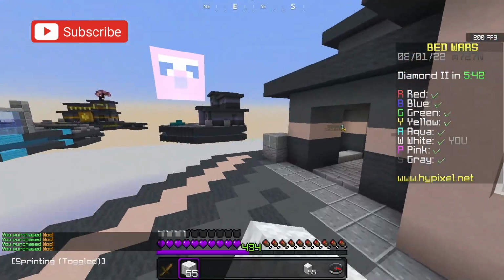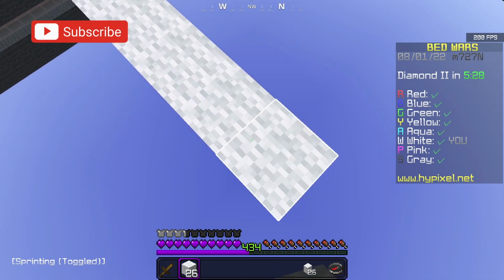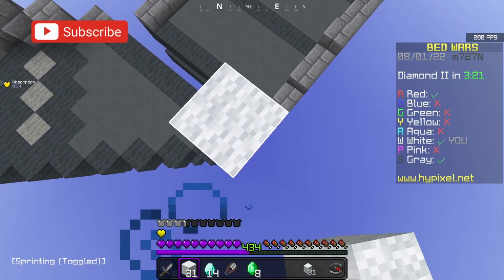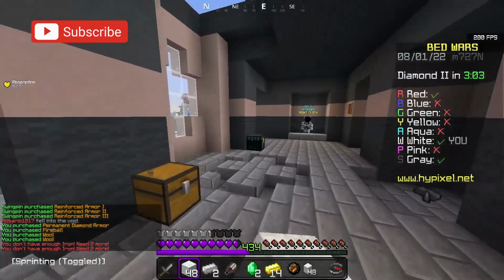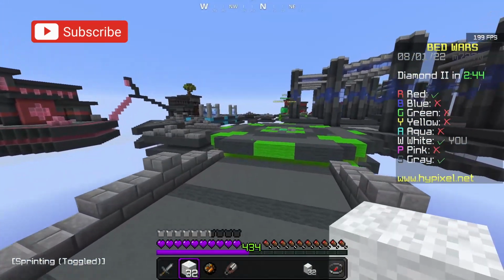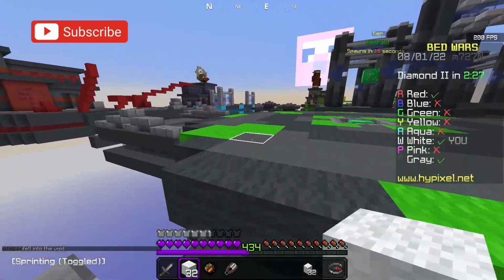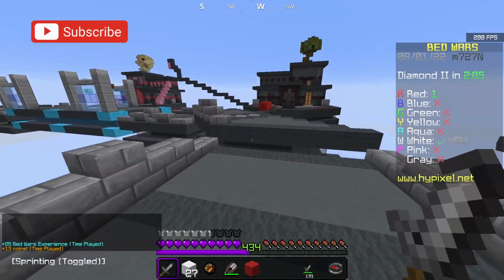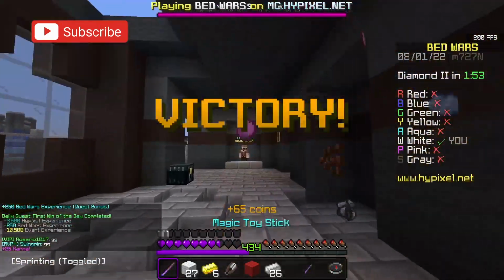Easiest Way To Win Solo Bedwars Games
Today I break down one of the easiest strategies I have found to win solo Bedwars games.  Pretty much anyone can win games using this method!